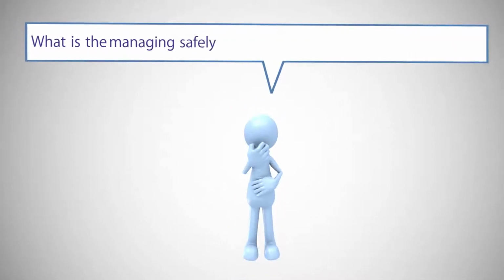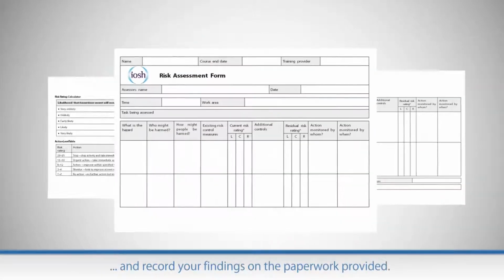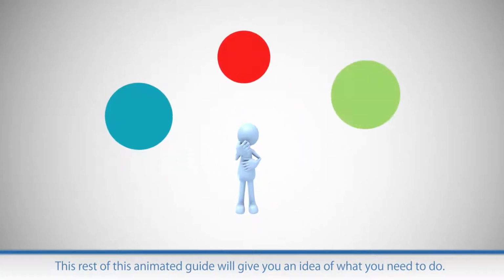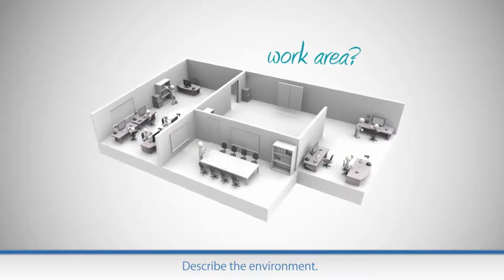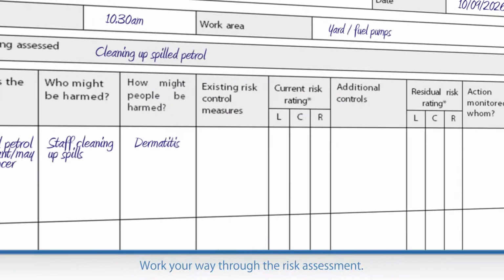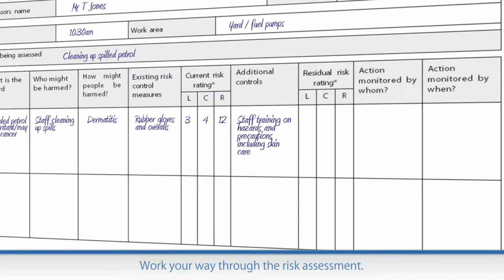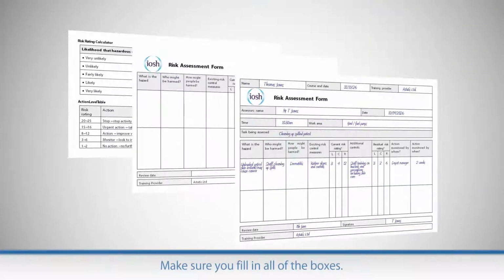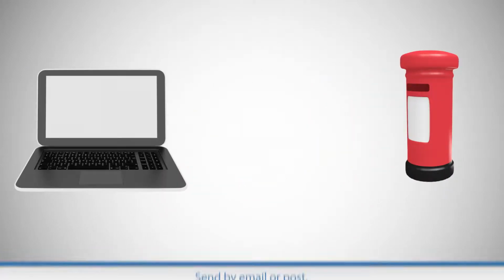IOSH Managing Safely Risk Assessment Example and Walkthrough Guide | Astutis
Explore the IOSH Risk Assessment guide with Astutis' IOSH Managing Safely Workplace Assessment video.

Our IOSH Managing Safely Workplace Risk Assessment video guide covers the following elements of the assessment:

0:10 What is the Purpose of the IOSH Managing Safely Workplace Assessment?
0:50 Details Required When Completing the IOSH Managing Safely Risk Assessment Form.
0:59 Introducing the Environment Carrying the Risk Assessment For.
1:09 Details of the Risk Assessment Task in Your Chosen Work Environment.
1:14 Identifying the Four Hazards in Your Workplace.
1:21 Addressing the Hazards in the Workplace, the 5x5 Risk Rating Calculator and Action Plan.
2:08 Reviewing your Information.
2:16 Accepted Forms of the Workplace Risk Assessment Project and Submitting Your IOSH Assessment.

Our IOSH Managing Safely course is now available in multiple languages, including; French, Spanish, Arabic, Turkish, German, Polish, Czech, Chinese and Portuguese.

For the latest IOSH Exam information, visit Astutis' Exam Hub